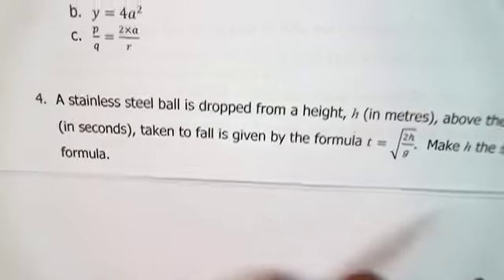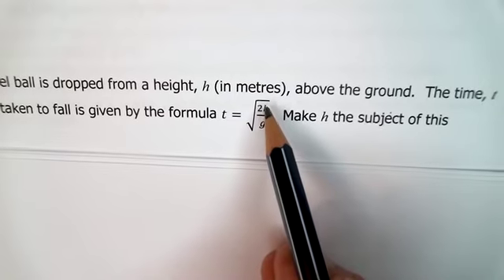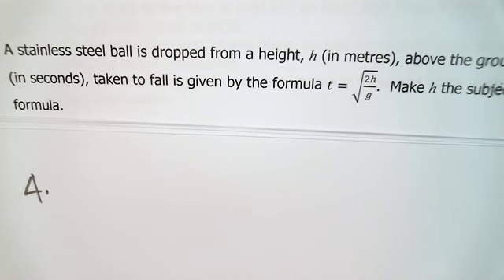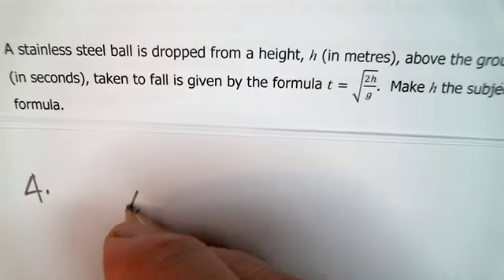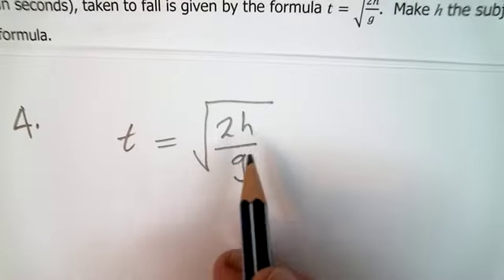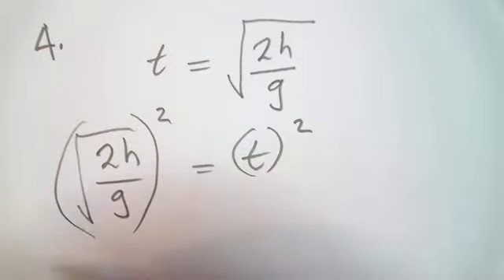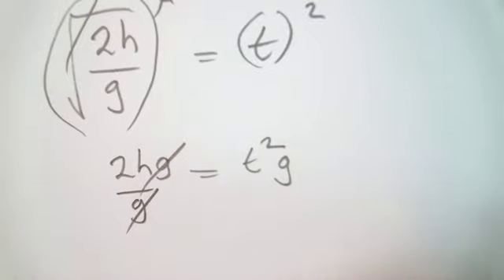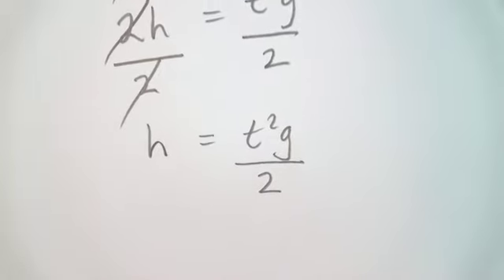Algebraic rearranging MCert 2023 Q4